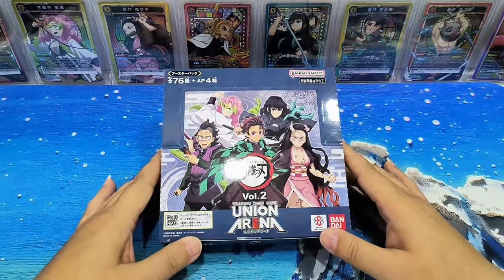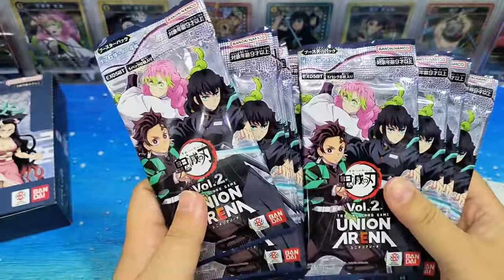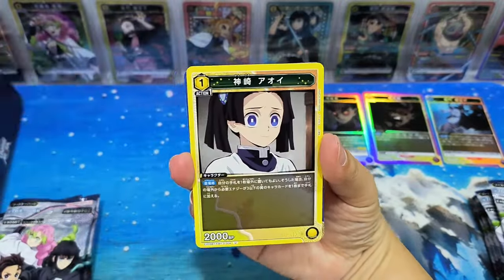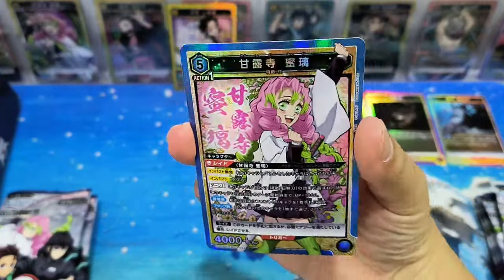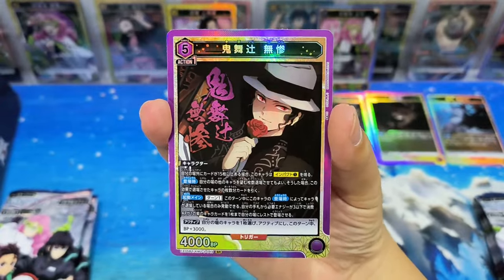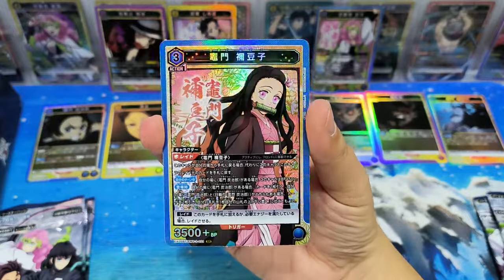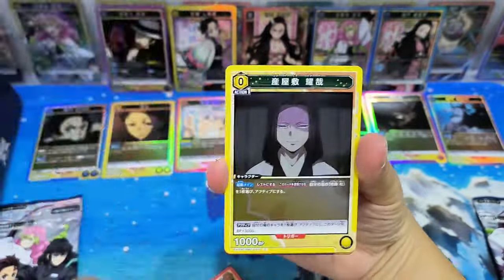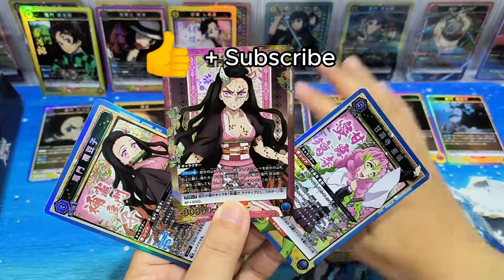New Demon Slayer Union Arena Vol. 2 Opening! The cards are so much nicer!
The artworks are quite impressive! Demon Slayer Union Arena Vol.2 is worth collecting!

Hi everyone, I enjoy watching others opening pulling cards, and I have fun in it! Hope my cards can bring you joy too!